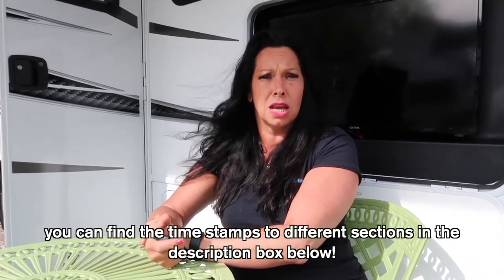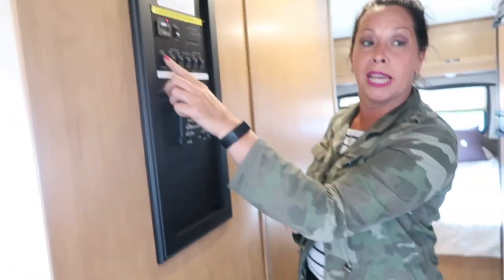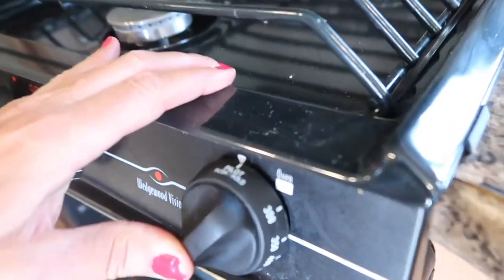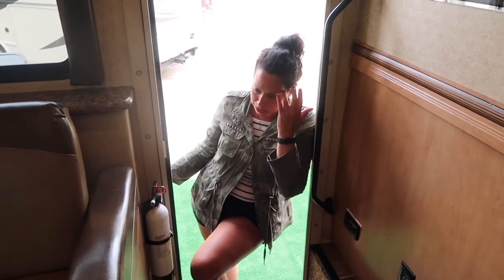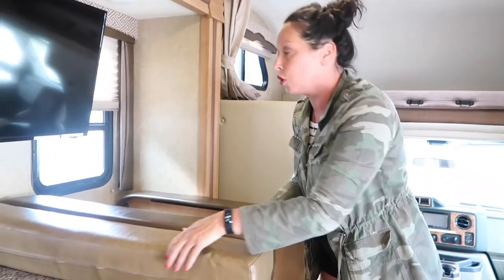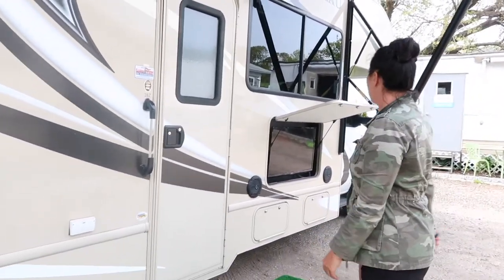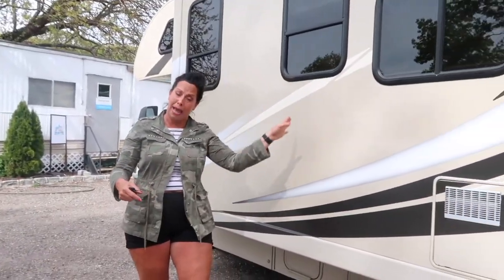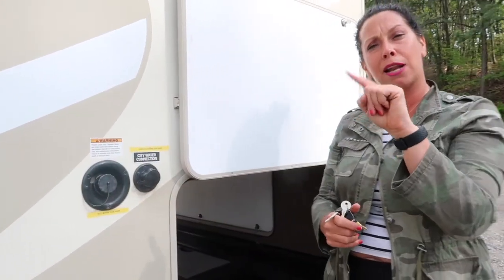28 ft Chateau by Thor Rental Pickup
Hello everyone! If you are viewing this video, then that means you are interested in picking up this vehicle to take with you on your next to go vacation! If you are comfortable on some sections, but would like a brush up on a few other, the time stamps to certain sections are listed below!

Overview - 00:00
Apps - 01:29
Controls & the Control Panel - 04:00
The Stove - 09:12
Sleeping & the Hidden Beds Provided - 09:54
Electronics - 12:32
Direct TV Review - 14:43
Appliances - 16:21
The Thermostat - 17:03
The Air Conditioner - 18:32
Plumbing - 19:35
Hot Water - 21:54
Fuses & Breakers - 22:45
Closing the Motor Home Up - 24:30
The Awning - 26:03
Keys - 26:47
Water Tank - 27:10
What to do at the Camp Ground - 28:07
Sewer Connection - 28:25
The Garden Hose - 30:07
Electric - 31:00
Gas - 32:13
The Flush - 32:52
Road Safety - 33:13

"Making family memories that last a lifetime!" - Travel America RV Center of Commack, New York